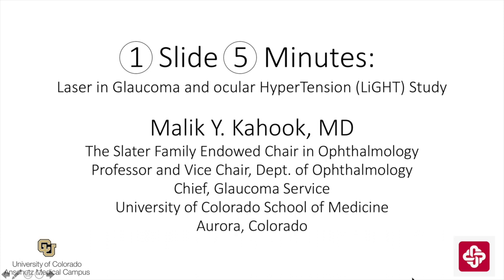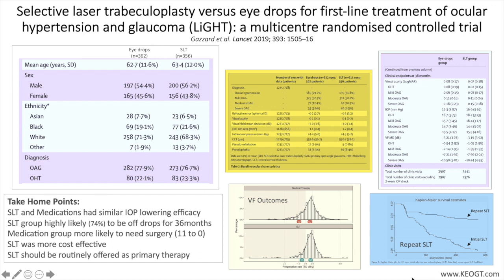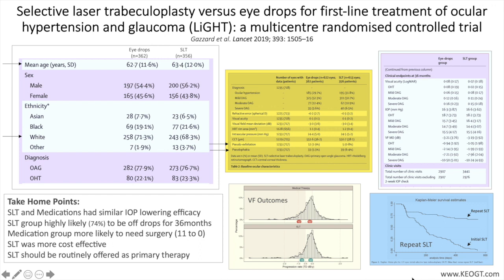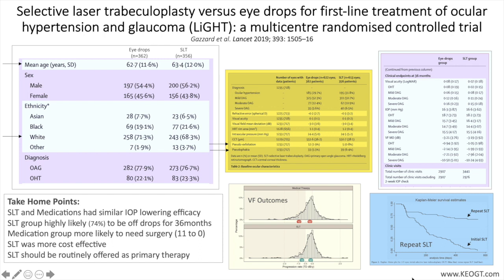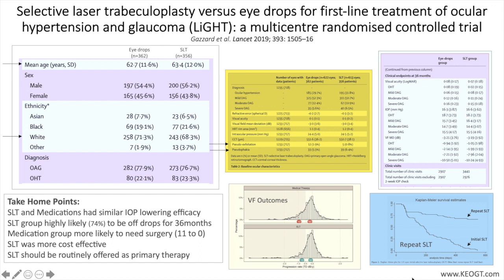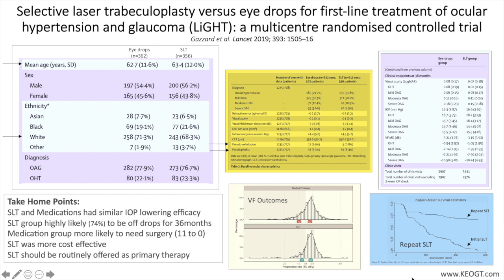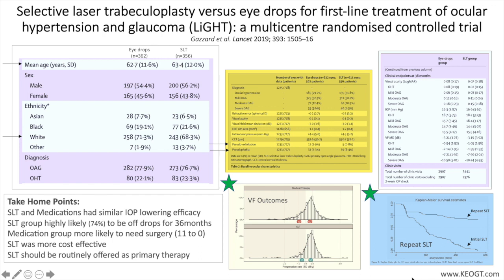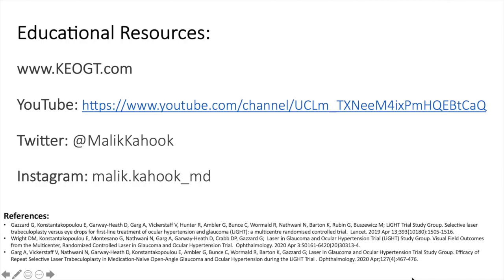1 Slide in 5 Minutes: The Laser in Glaucoma and ocular HyperTension (LiGHT) Study-(M.Y. Kahook, MD)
This "1 Slide in 5 Minutes" lecture covers the basics of the initial Laser in Glaucoma and ocular HyperTension (LiGHT) Study publication as well as two follow up studies with important clinically relevant information. A more detailed summary can be found

for more educational content